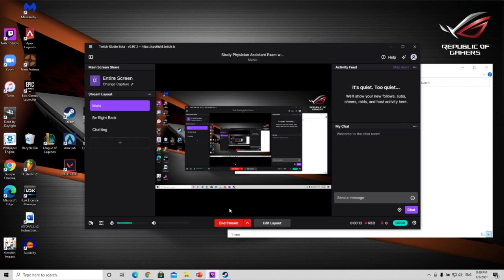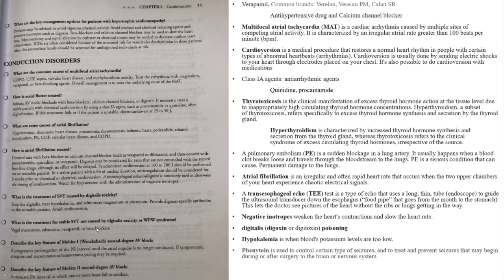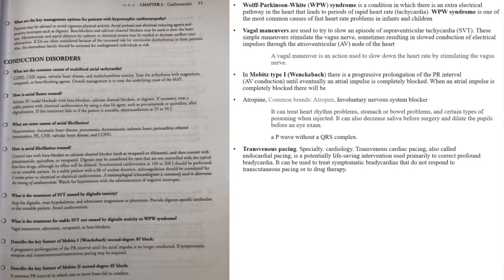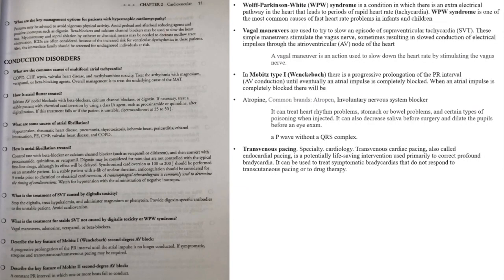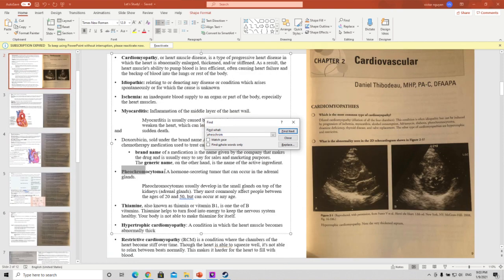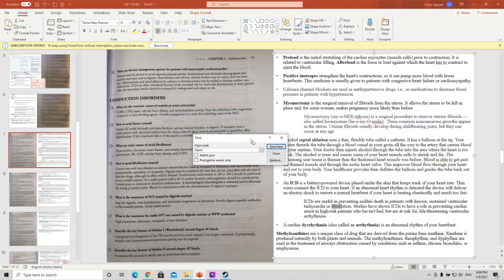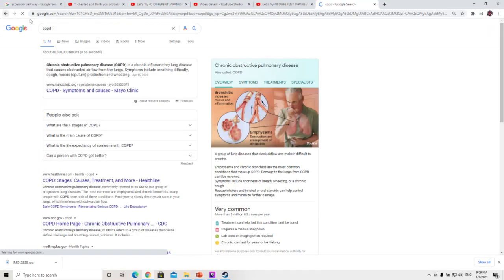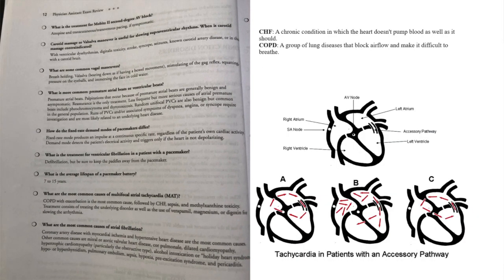Let's Study! Physician Assistant Exam Review part 3 (học để làm trợ lý bác sĩ)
studying up to page 13